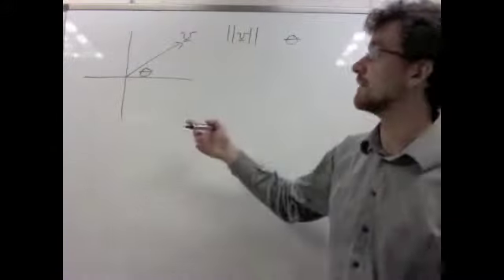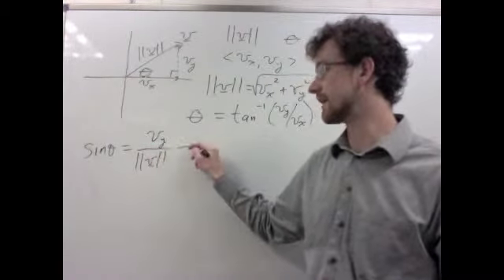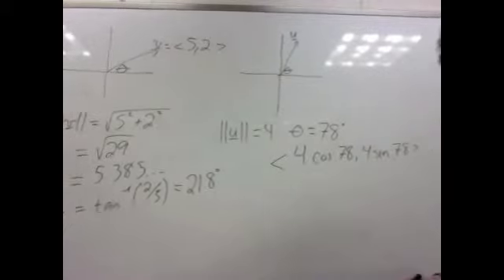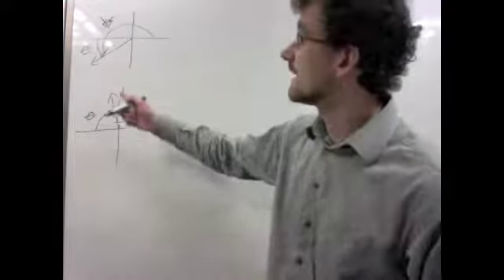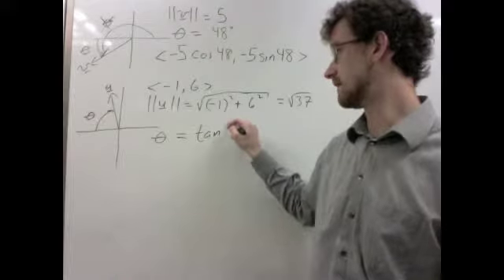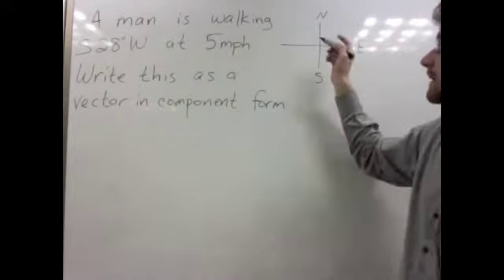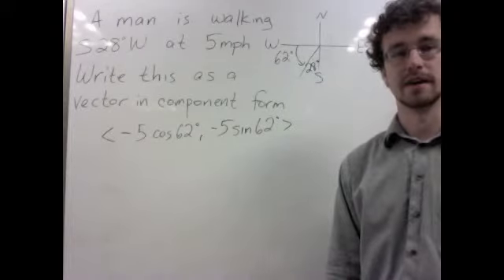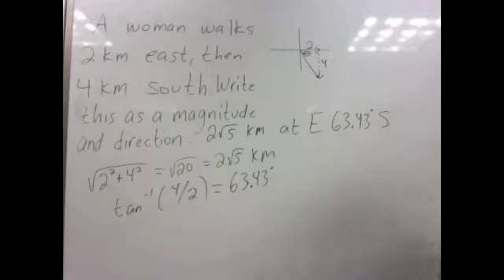Vector Components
Explanation and examples of how to go from magnitude and direction to components and vice versa.